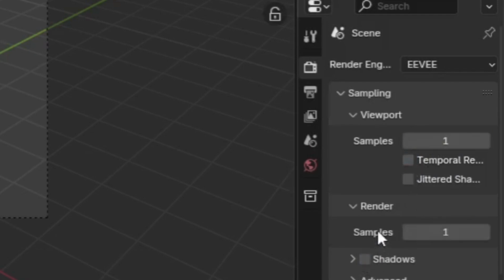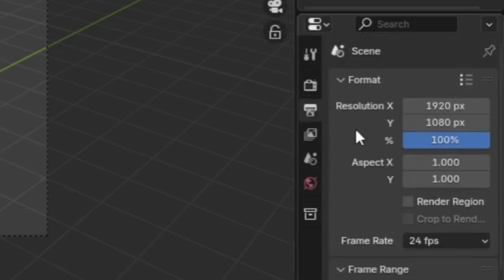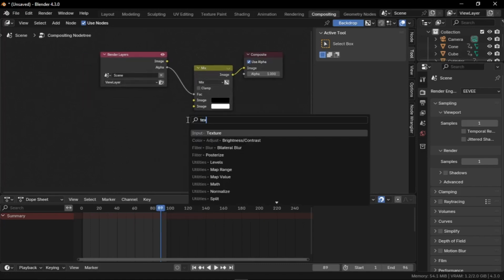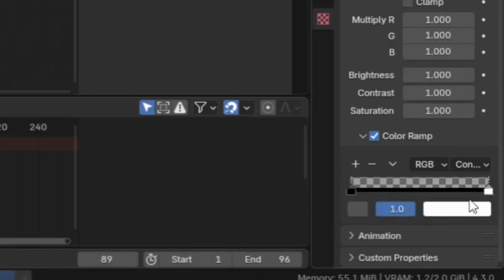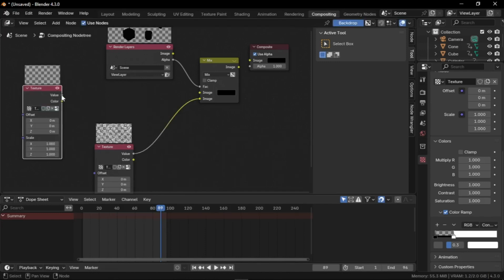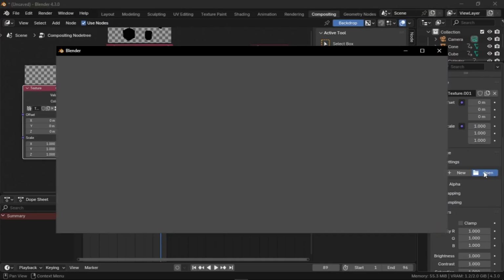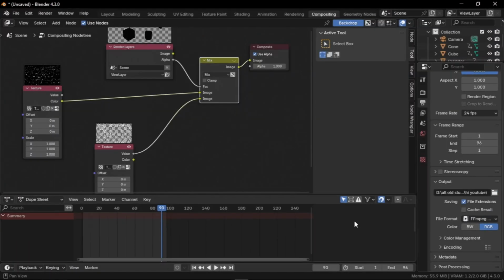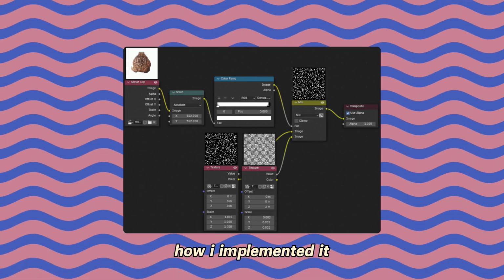This video DISAPPEARS if you pause it (a blender tutorial)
So you might've seen those videos where if you pause it, the video disappears. This is how to do it in Blender 3D, to make your own

I'll try to upload more frequently (no promises), please let me know how you feel on this editing style, it's new for me